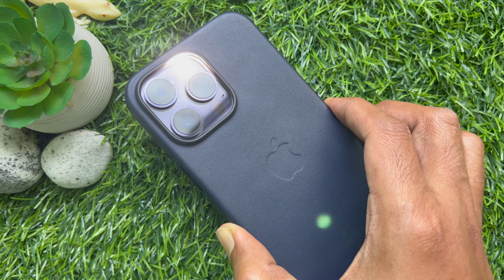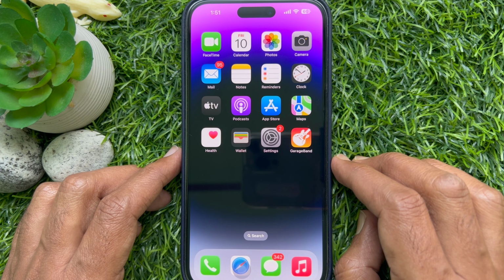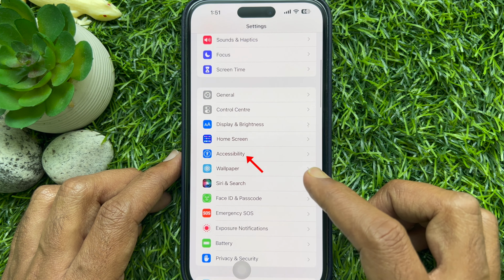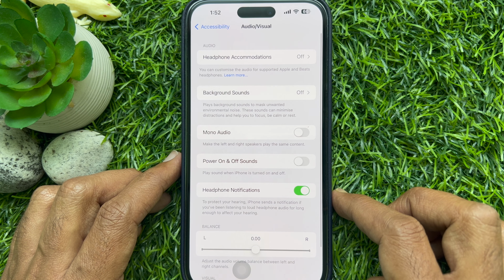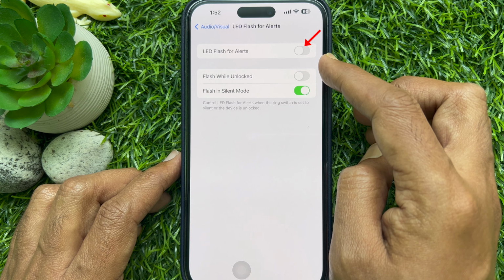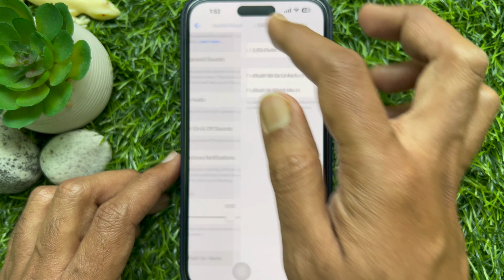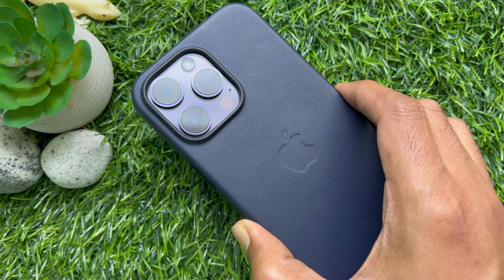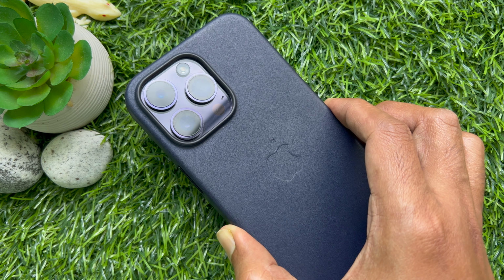How to Enable LED Flash for Alerts in iOS 16 on iPhone